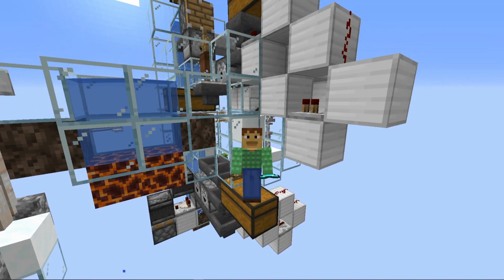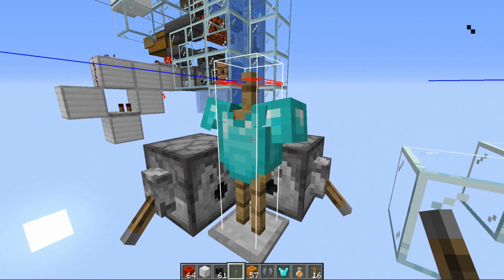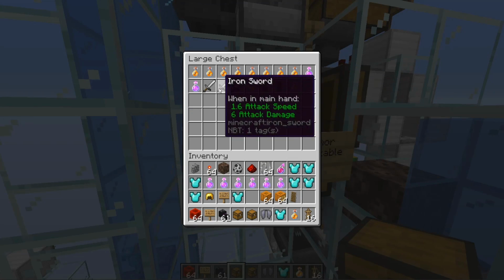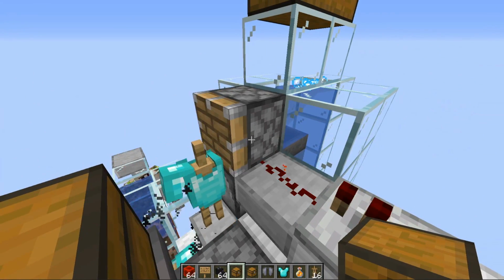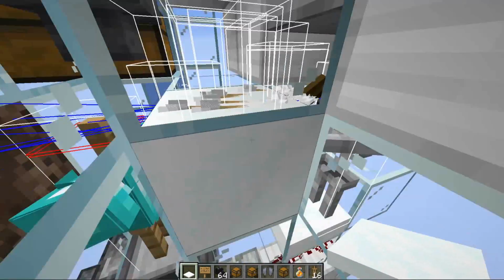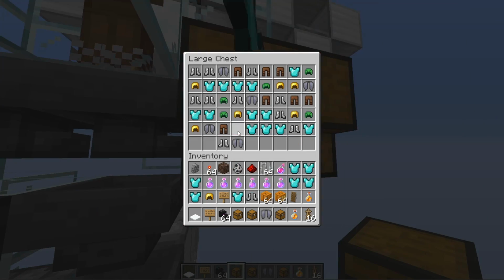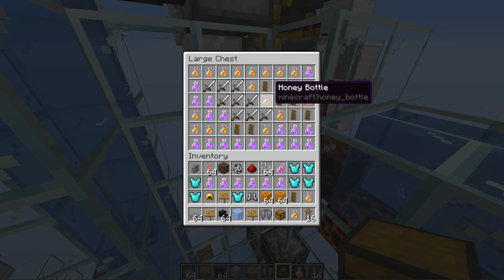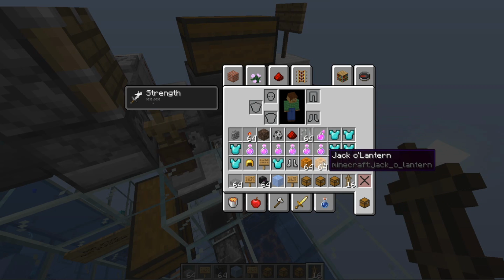Infinitely Auto Armor Sorter! | Minecraft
A new way to infinitely automatically sort armor in survival! This system can quickly sort armor like gear away from other items. Thanks everyone who joined the snapshot streams! If you missed any you can find archived videos

Rays Works
RaysWorks